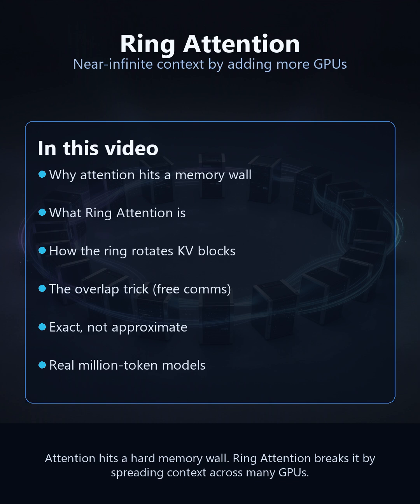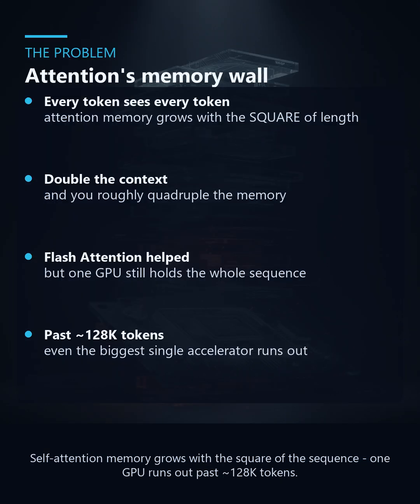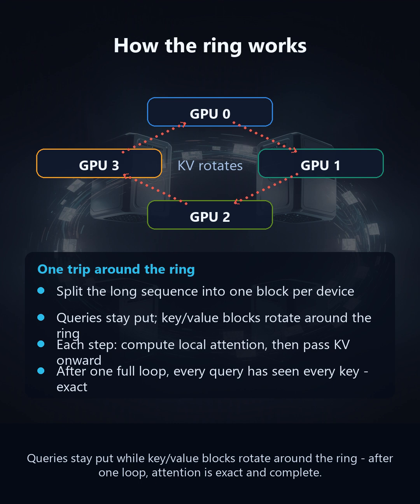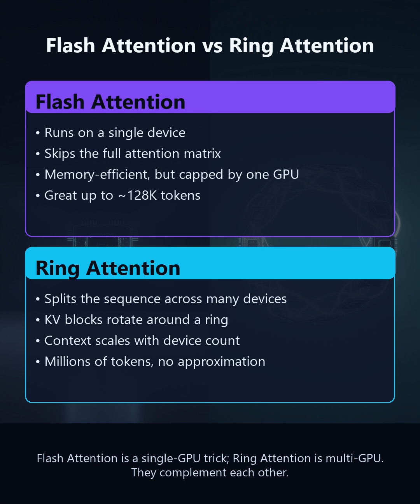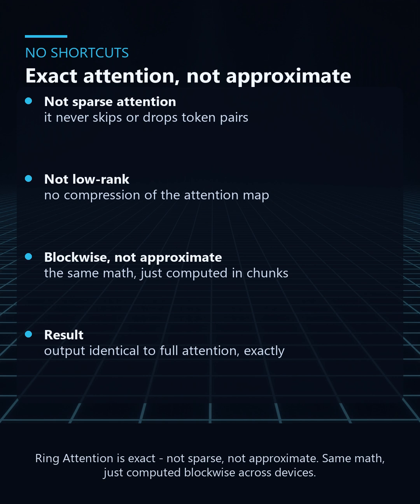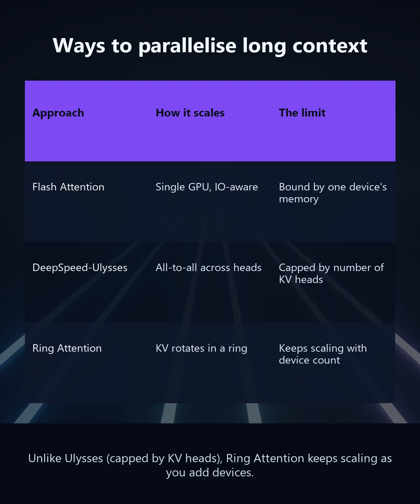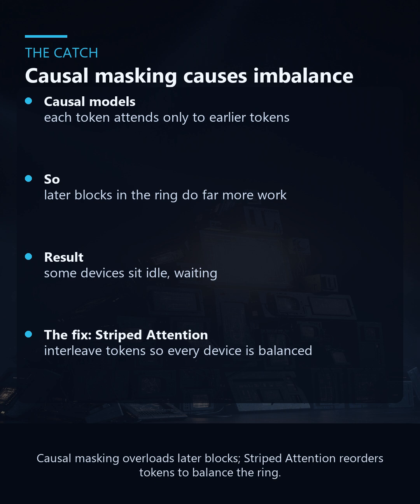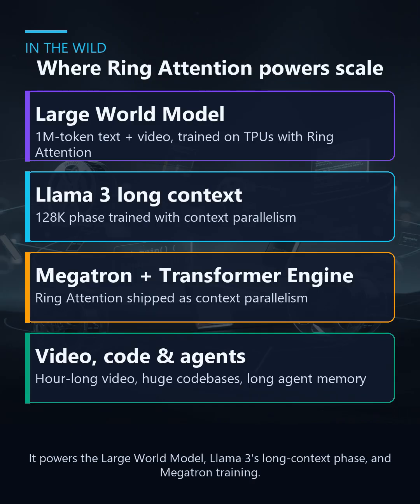Ring Attention Explained: The Breakthrough Behind Million-Token Context Windows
Ring Attention: how LLMs reach million-token context without running out of memory.

Standard self-attention has a brutal problem: memory grows with the square of the sequence length. Double the context and the attention matrix quadruples, so a single GPU hits a wall long before you reach book- or codebase-scale inputs.

Ring Attention, from Berkeley researchers in 2023, removes that wall by splitting the work across devices. The long sequence is cut into blocks, one per device, arranged in a logical ring. Each device computes attention on its local block, then passes its key-value block to the next neighbor around the ring. Over one full rotation, every query has seen every key - but no single device ever holds the whole sequence. It builds on blockwise attention, and the clever part is that the KV hand-off is overlapped with computation, so the communication is nearly free.

The payoff: context length scales with the number of devices instead of the memory of one. That is how models now train and run on hundreds of thousands to millions of tokens - whole repos, long videos, or huge document sets in a single prompt.

Why it matters: near-infinite context is becoming an engineering problem, not a hard limit.

Save this & follow for more simple AI explainers.

Posting tip: upload the .mp4 as a native LinkedIn video (not a link) for autoplay.